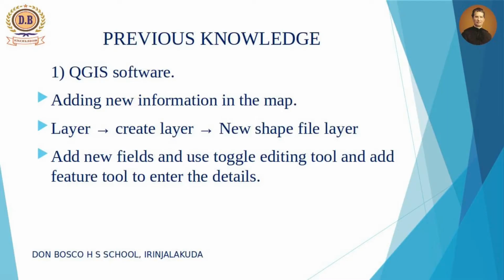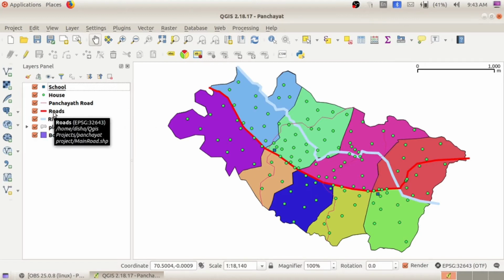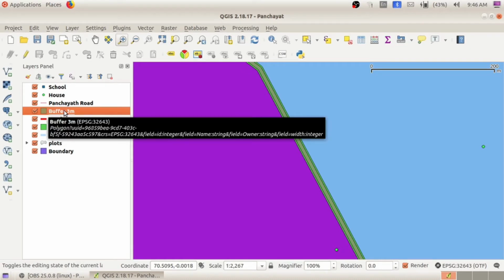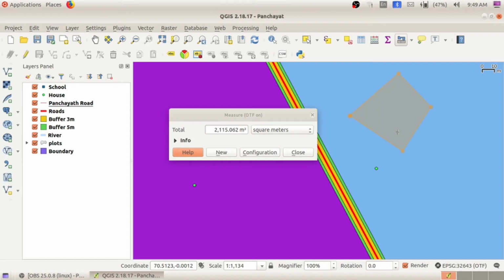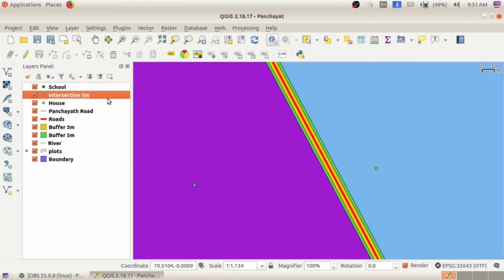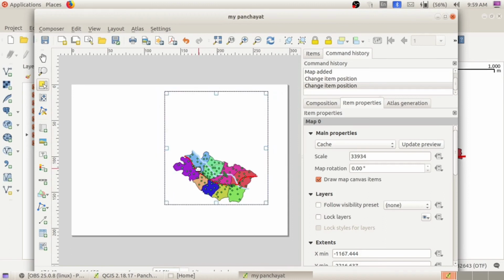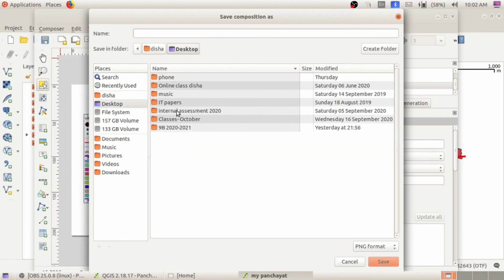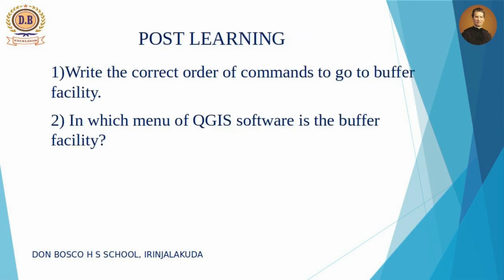ICT 10 Video 33 Disha